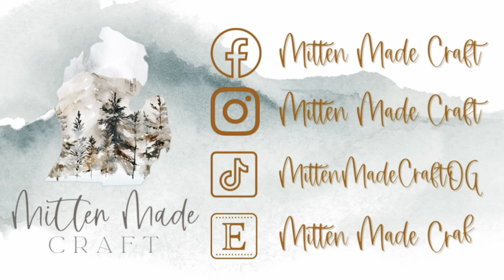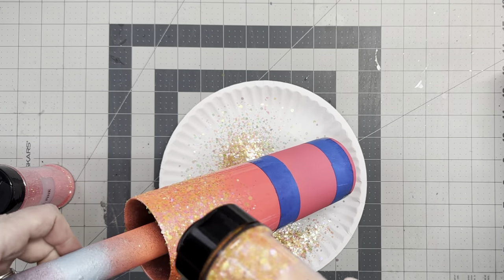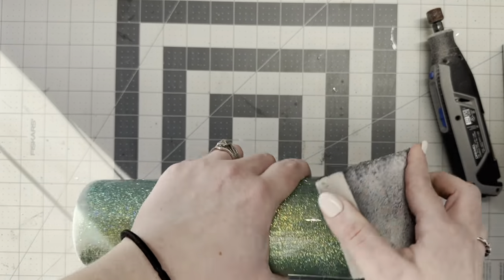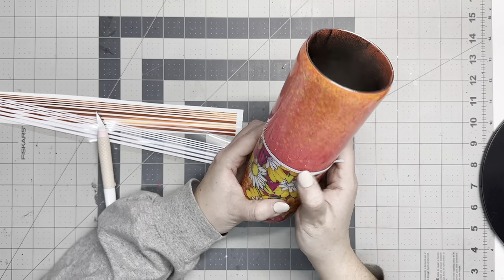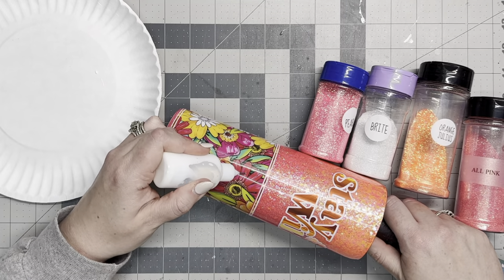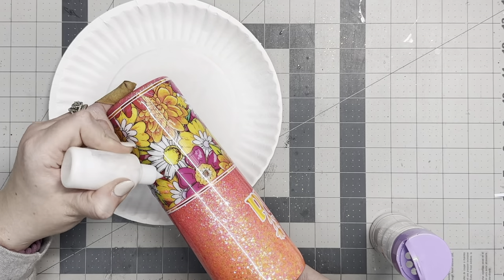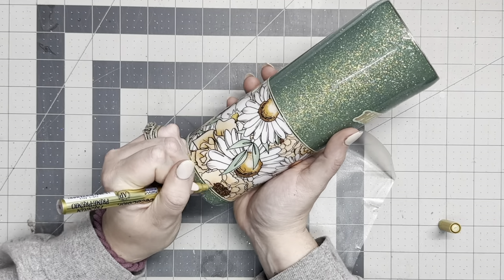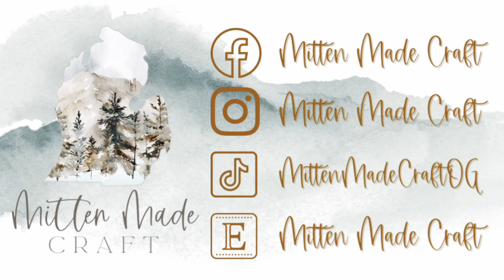Vinyl Wrap with Paint Between Dreams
So Fetch
All Pink
Dewy Frost
Brite
High drama
Orange Julius
Pearl

KELLEY10 to save 10%

✨ Pinstripe & SVG Vinyl -
👉🏻Sage green:
👉🏻Tan -
👉🏻Textured Gold vinyl -
👉🏻Opal Metallic Orange -

✨ Spray Paint
👉🏻Sage green

✨ SVG -
👉🏻Be A Wildflower:

👉🏻Stay Wild:

✨ Polycrylic Vinyl Sealer -

✨Needle nose squeeze bottle -